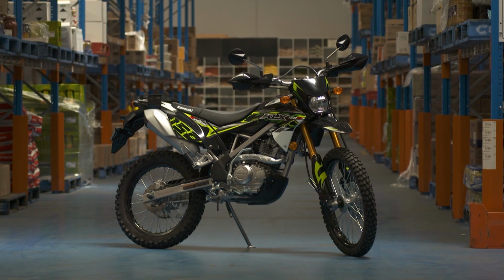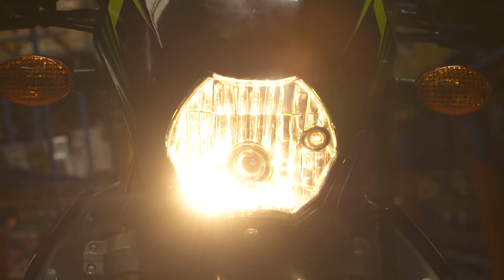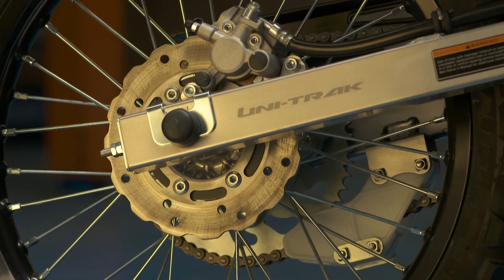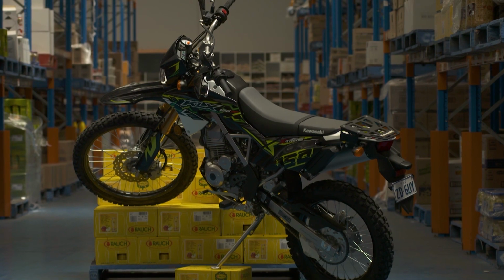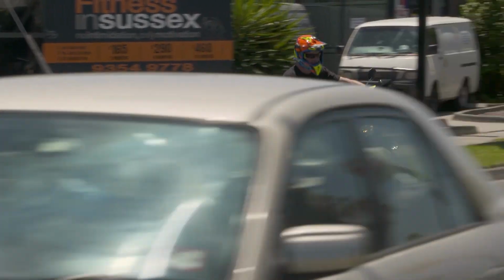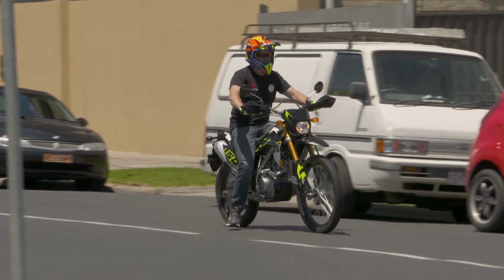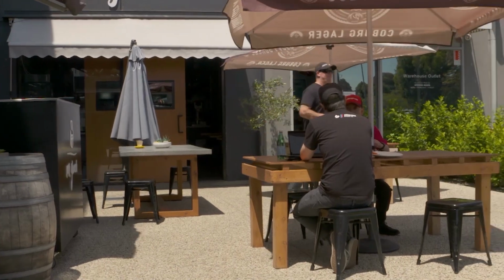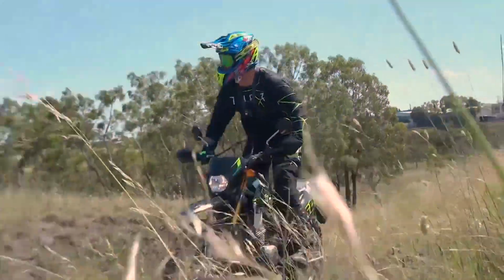MXTV Bike Review - 2019 Kawasaki KLF150BF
Belly tests out one of the more surprising choices for those looking for a multi purpose machine. Either in the city or country this versitile machine from Kawasaki, has a stylish look and zippy performance for it's size.